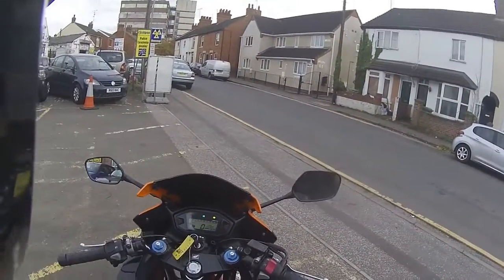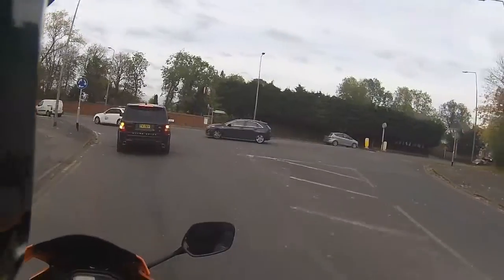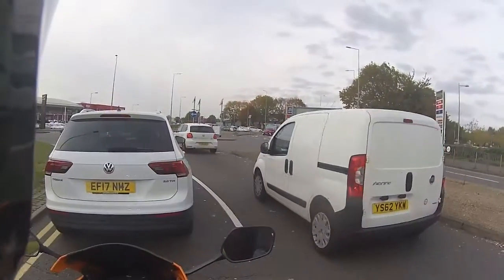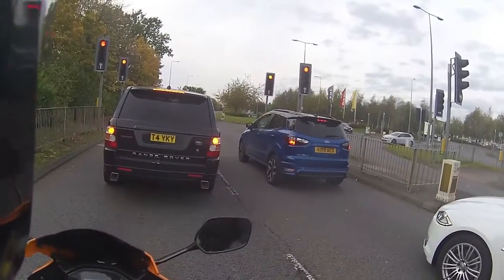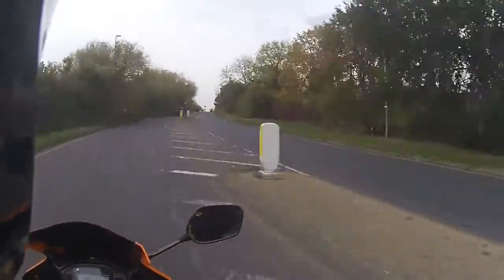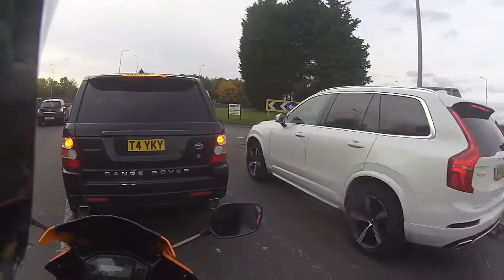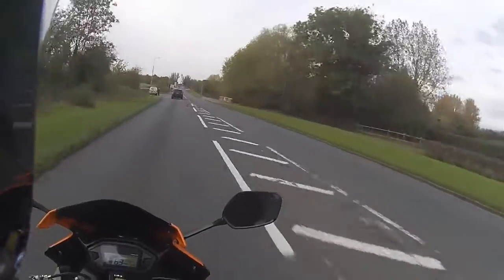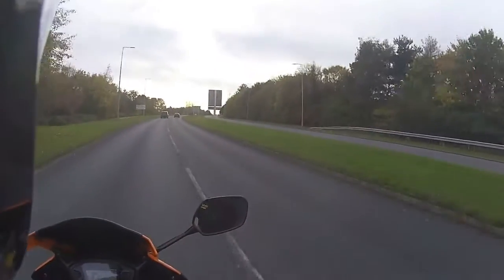Rev Bomb - CB500 Ride Vlog For Customer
Helmet - LS2 Chrome
Camera - Drift Ghost S
Leathers and Boots - Richa
Tyres - Michelin Pilot Power Plus
Gloves - Richa Carbon